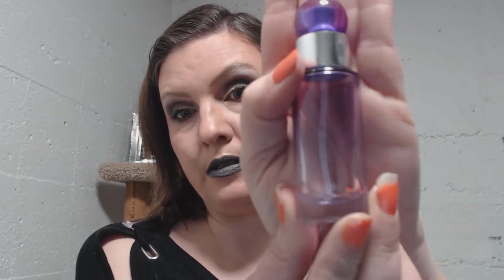Rolling Perfume Roulette Oct Update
Rolling Perfume Roulette
Dates: September 4, 2018-January 4th, 2019
Monthly Updates

Creator: Daisy Sheps

Choose 4 perfumes randomly. Whether it’s on a piece of paper or pulling them out blindly from a container. Use each one for a week and then at the update pull 4 more. Samples count!